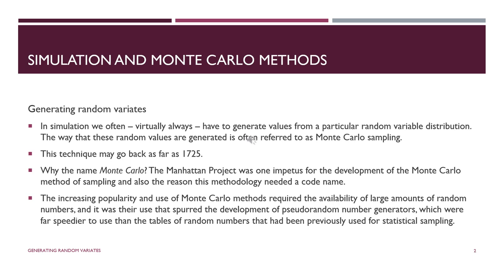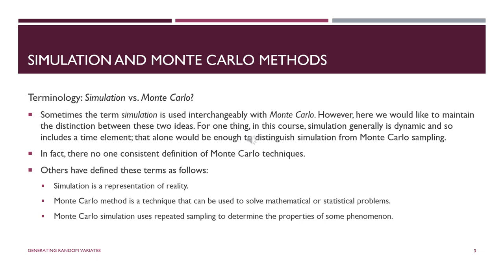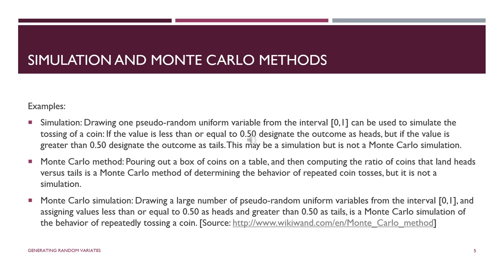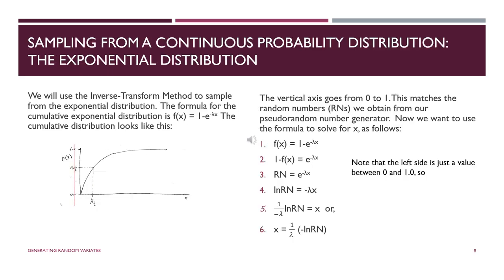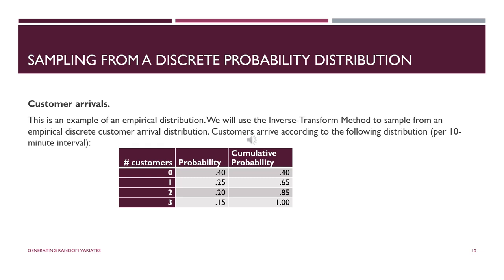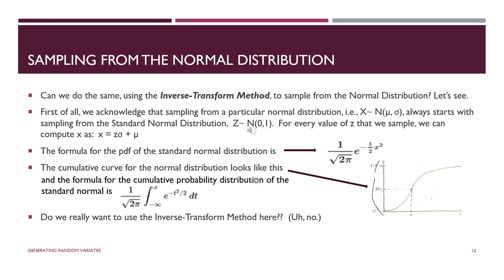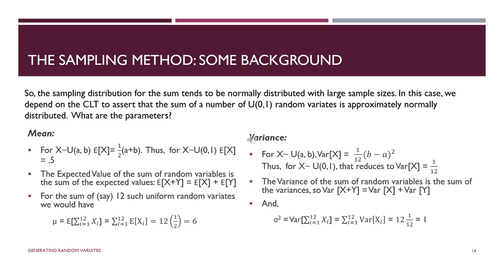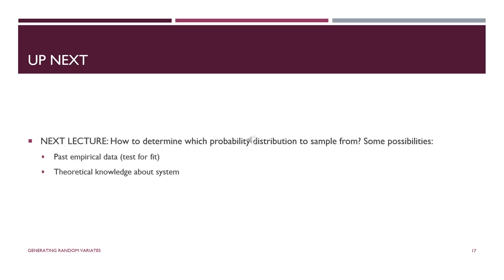Generating Random Variates (Monte Carlo Sampling)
A lecture in my simulation course.